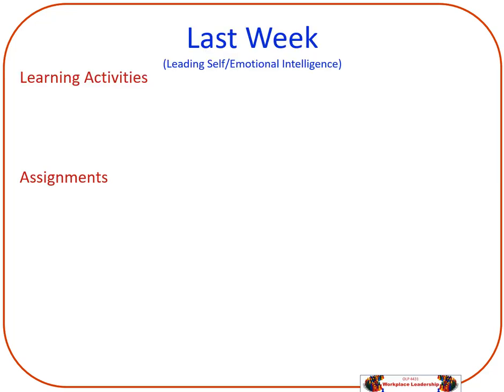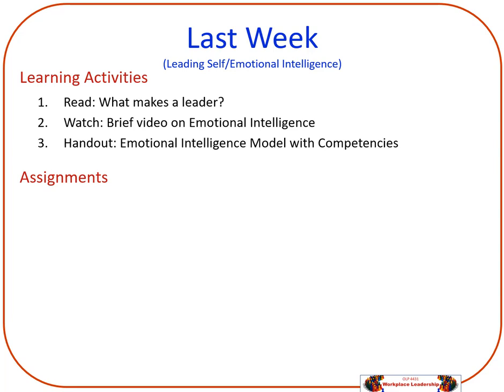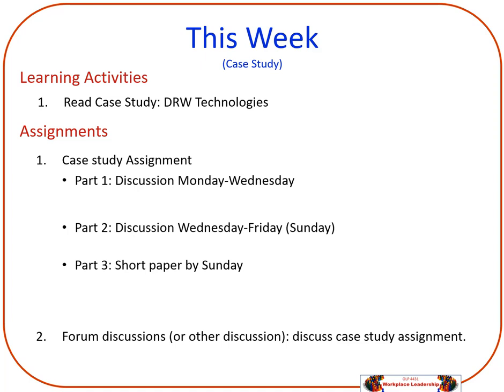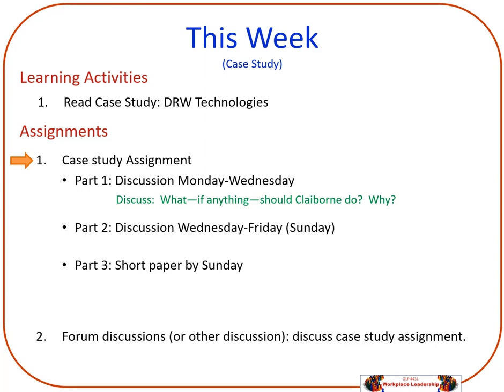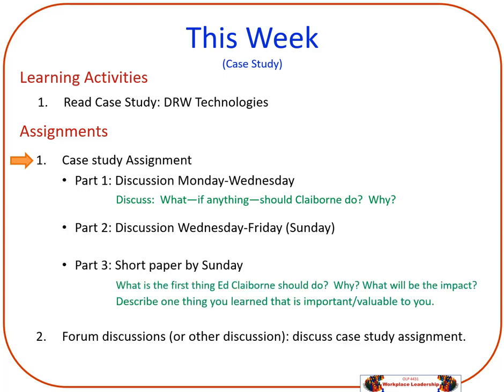4431-5531 Last Week This Week 6